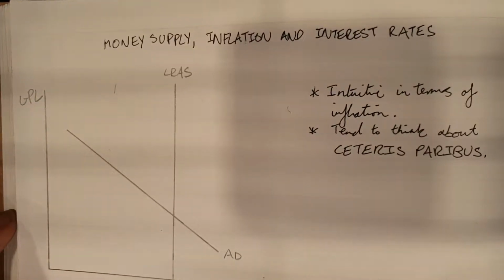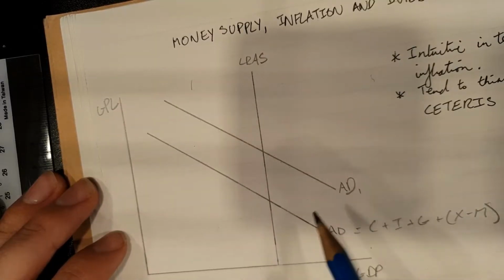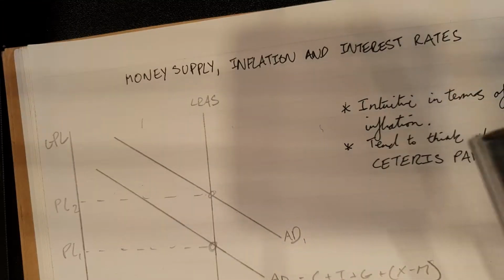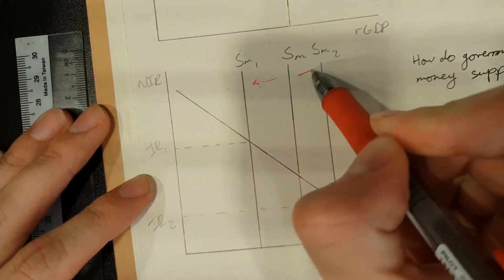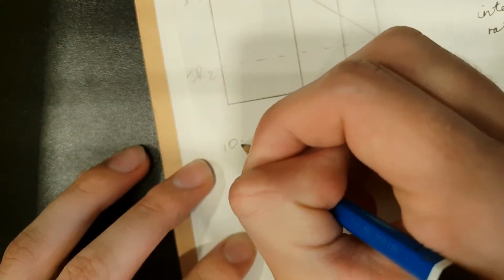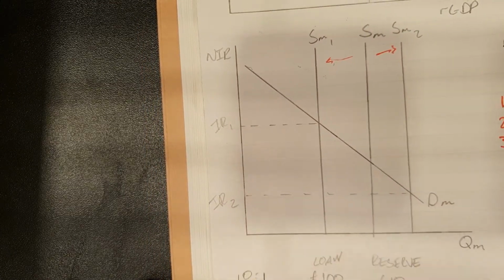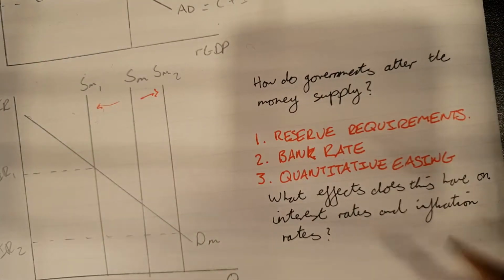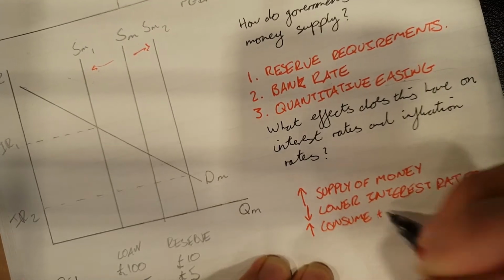Money Supply, Interest Rates, and Inflation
EPISODE #0012 - Investigating the interesting and nuanced relationships between the macroeconomic supply of money and both interest and inflation rates.